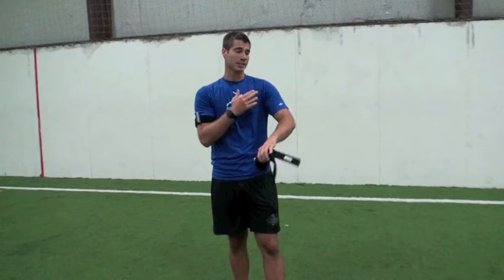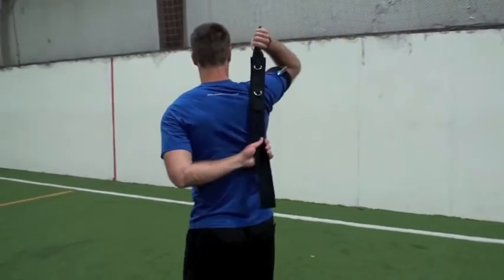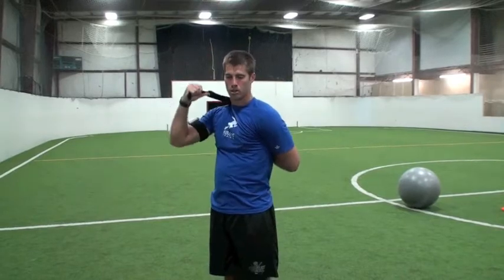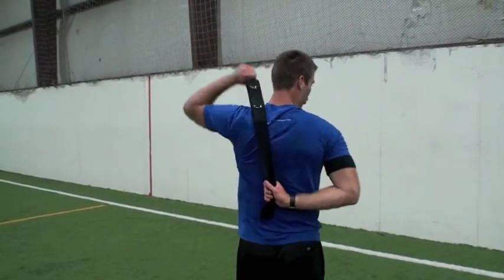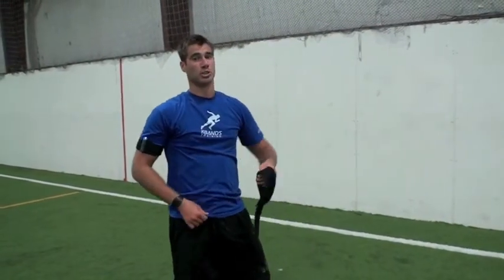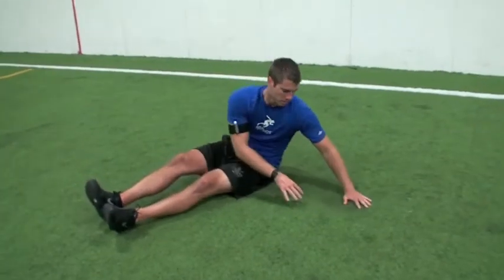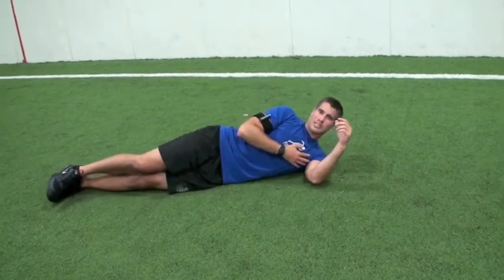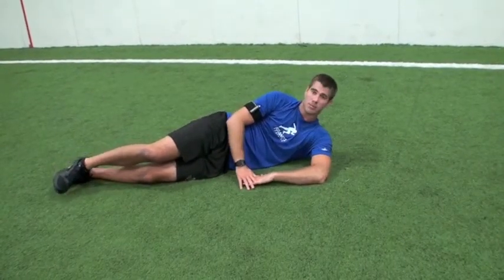Baseball Shoulder Flexibility and Stretches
To prevent injuries baseball players must be sure to keep their shoulders flexible. As baseball players begin lifting weights and complete long bouts of throwing, shoulder muscles will become inflamed. Muscle fibers will slowly get micro tears throughout the rotator cuff. This is a natural process but can still cause pain and discomfort. Baseball players can jump back faster from shoulder soreness with simple target stretches. Follow along in the video and click the link above to learn more about the importance of stretching the shoulder. We here at Kbands Training take pride in training our athletes to succeed. Health is a major part of continuing to build a better ball player. So work hard and stretch to prevent injury.